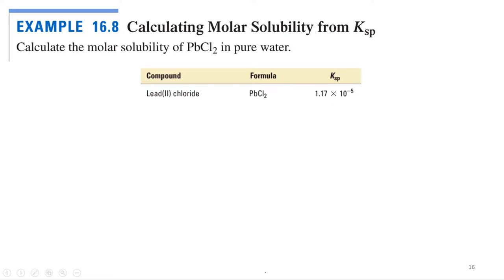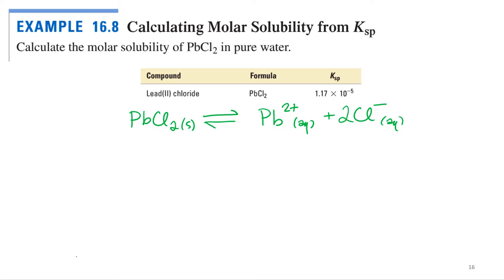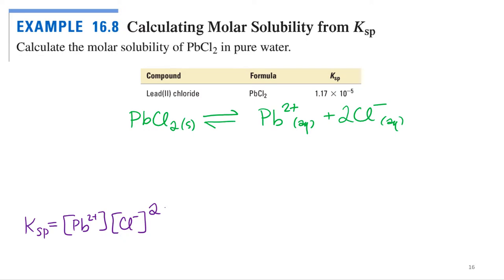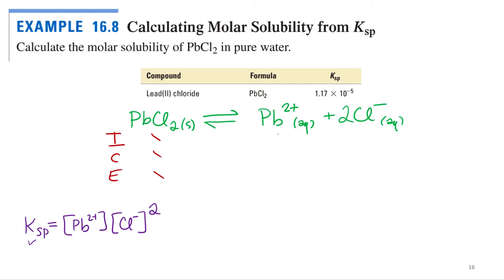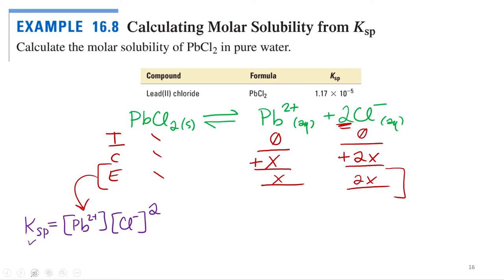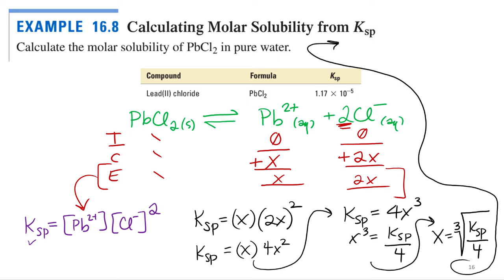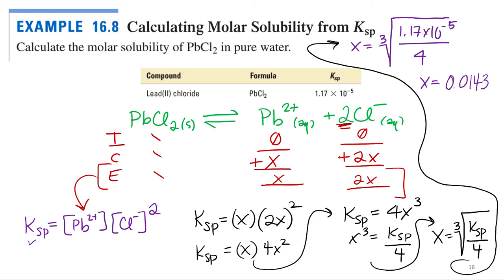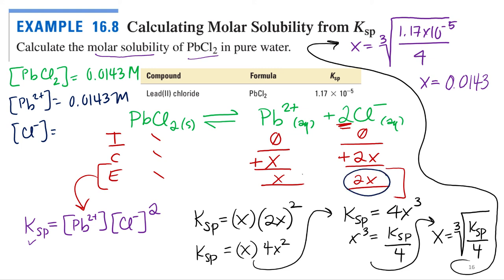Aqueous Equilibria 5.15 Calculating Molar Solubility